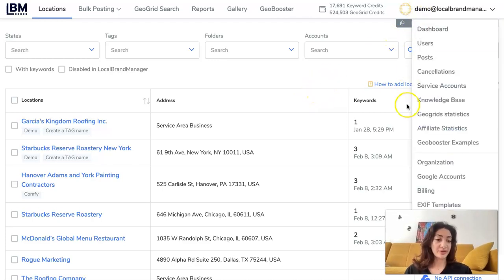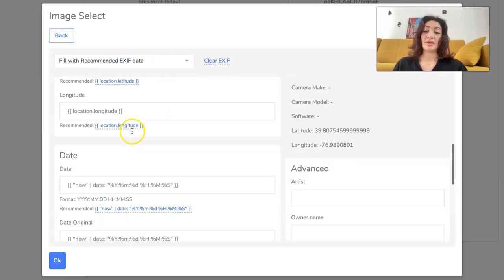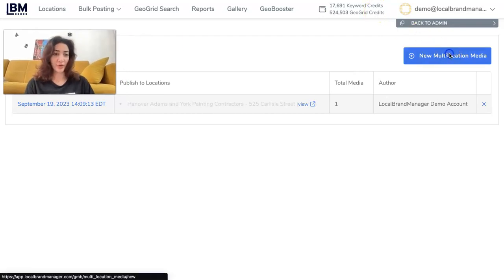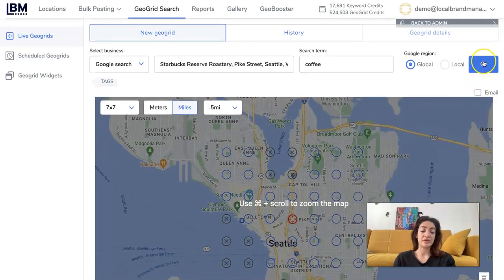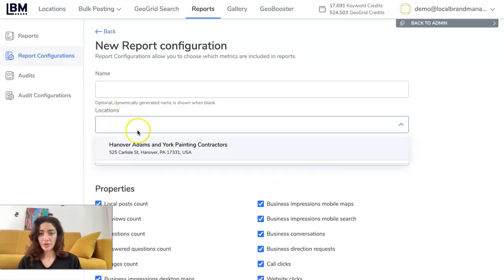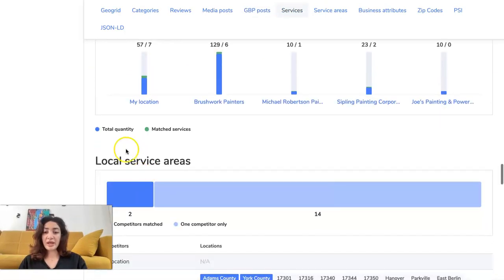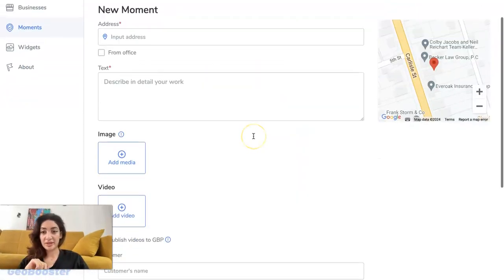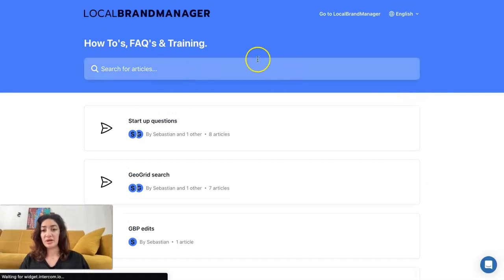Local Viking Demo 2024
This video will give an overview of what Local Viking is all about.

Local Viking makes managing an agency or a business that deals with Google My Business profiles exponentially easier through the tool suite in our system. We provide a highly visual, visceral, reporting component that clients love, whether in the acquisition phase or the monthly KPI reports.  Schedule a live free demo and see how our software makes managing multiple Google Business Profile simple and efficient.

00:00 Adding location
01:20 Dasboard Overview
02:10 Edit Section
02:30 Media (Adding Photos)
04:22 Posts (Creating Post for GBP location)
06:42 Keywords (Check your rankings)
08:19 Reviews
08:35 Question and Answers in GBP
09:00 Notification
10:17 Posting images/posts for multiple locations
12:34 Geogrids
18:43 Reporting
23:46 Audits
27:58 Gallery
30:04 Geobooster
35:25 Organizations